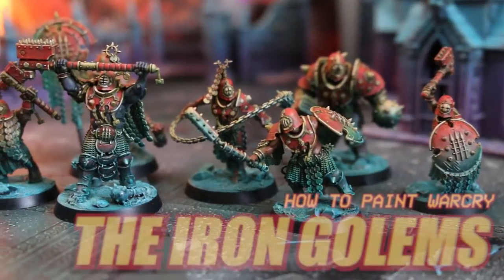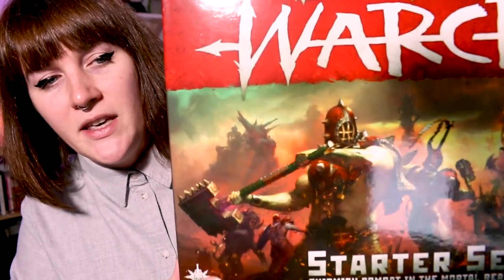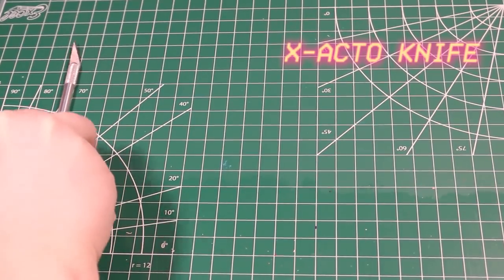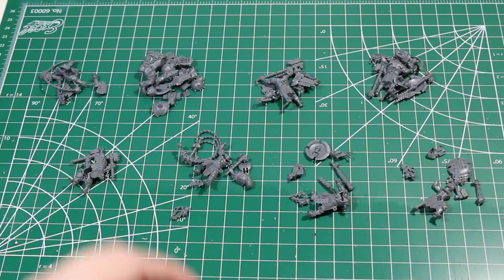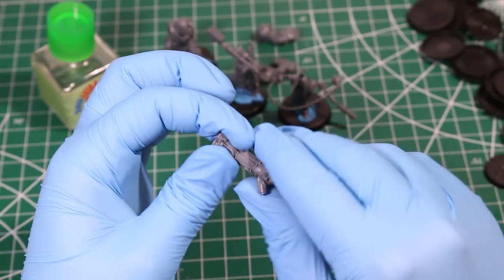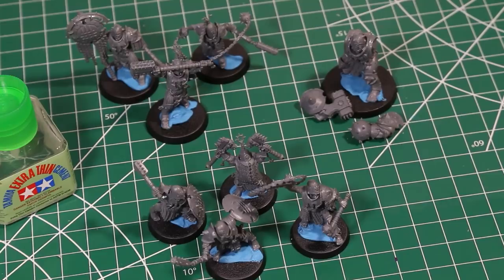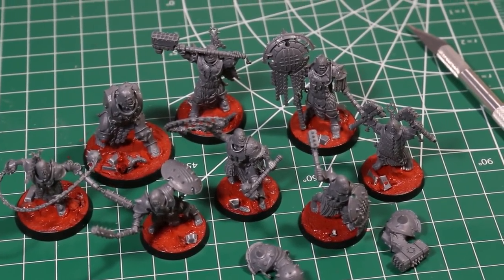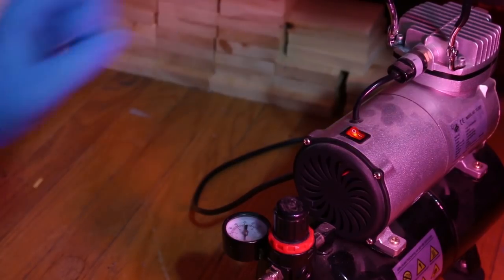How to Paint The Iron Golems - Age of Sigmar: Warcry Painting Guide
In this video, I'll show you how I painted the Iron Golems from the Age of Sigmar: Warcry Boxed Set to make them look like the box art!

Supplies I use in this tutorial:

Vallejo Black Surface Primer
Vallejo Airbrush Thinner
Vallejo Model Color:
    -Chocolate Brown
    - Khaki
    - Pale Sand
    - Ochre Brown
    - Scurvy green
    - Vermillion
    - Blue Green
    - Flat Flesh
    - Mahogany brown
    - Shadow grey
    - Black
Citadel Shades:
    - Nuln Oil
    - Aggrax Earthshade
    - Reikland Fleshshade
    - Drakenhof Nightshade
Vallejo Red Oxide Paste

X-Acto Knife
Hobby Clippers
Tamiya Extra Thin Plastic Cement
Blu-Tac or Poster Putty
Nitrile Gloves
Some sort of Sculpting Tool
Small Rocks for Basing
Windsor & Newton Professional Water Colour Sable (size 1)
A cheap brush for mixing paint
Paper Towels
Wet Palette
Water Glass